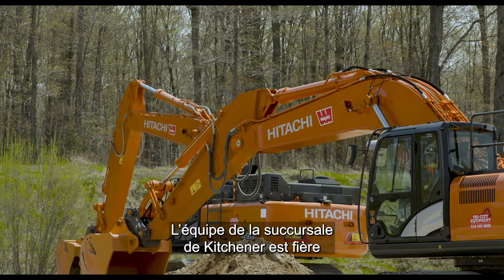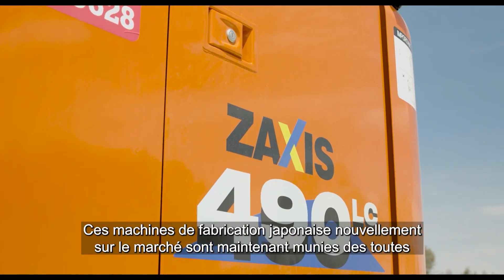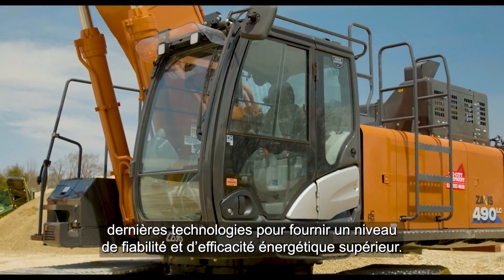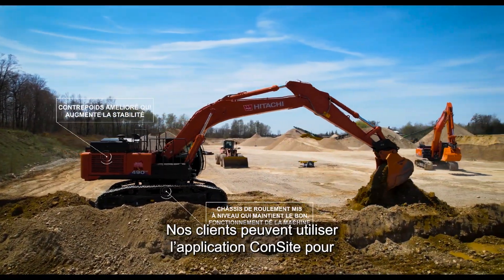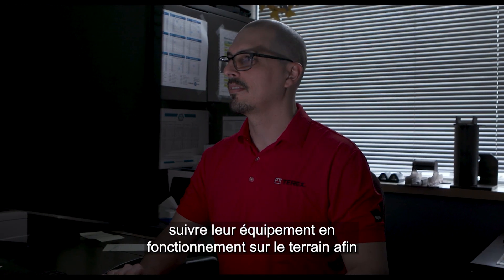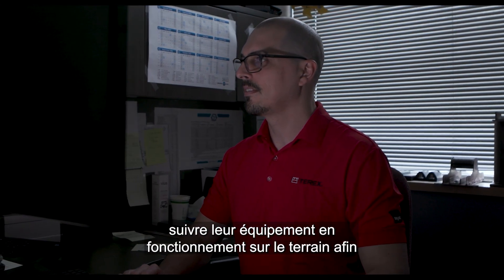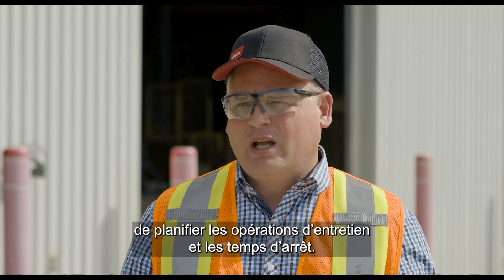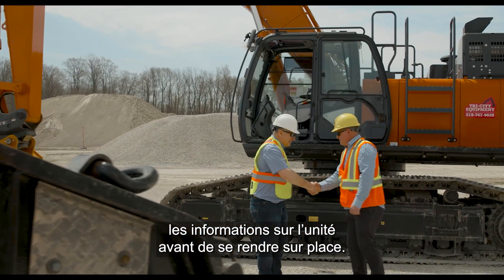Wajax – Produit en vedette : Hitachi ZX490